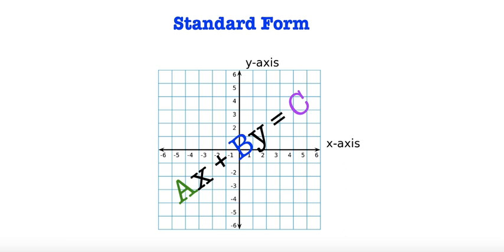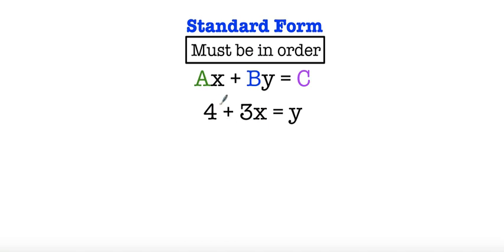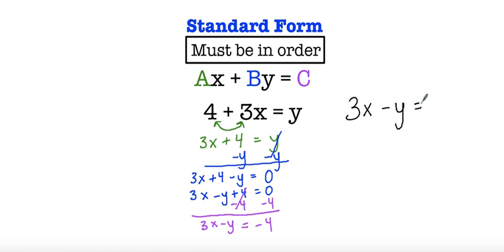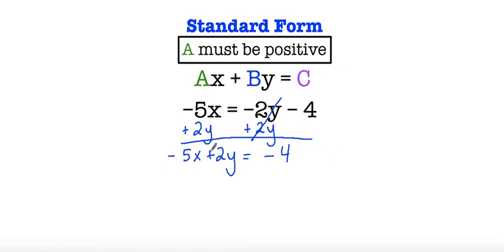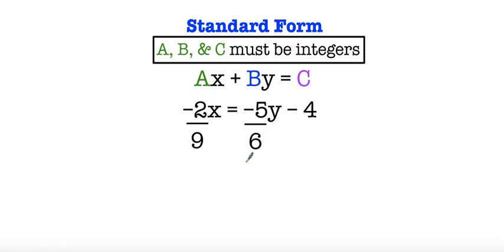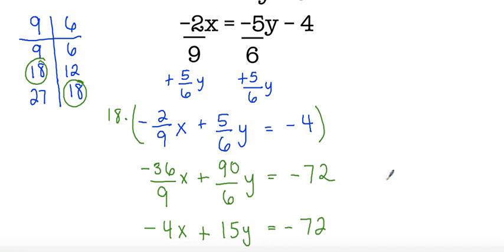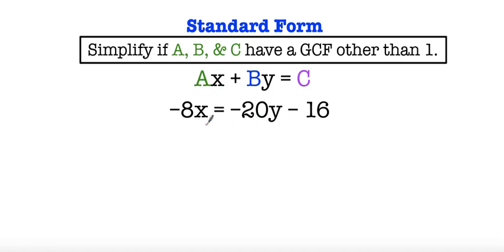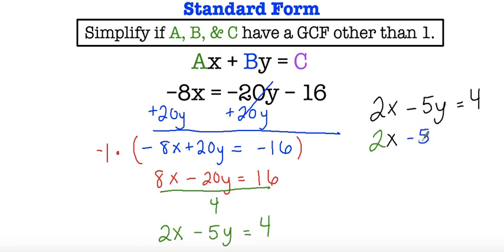Writing Equations in Standard Form